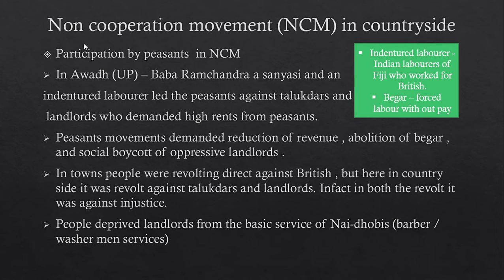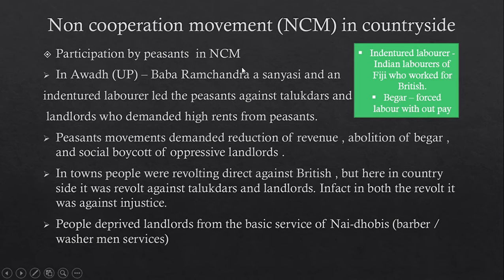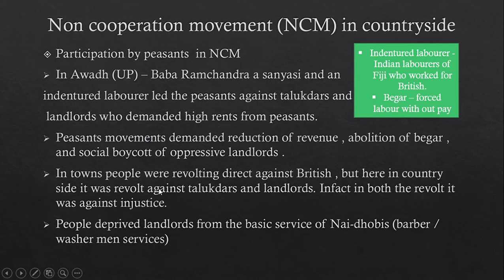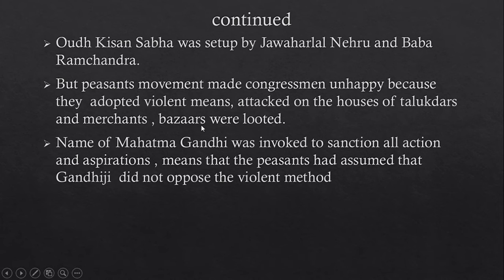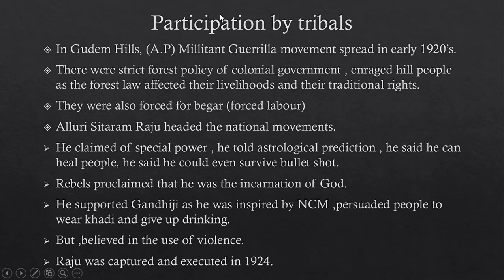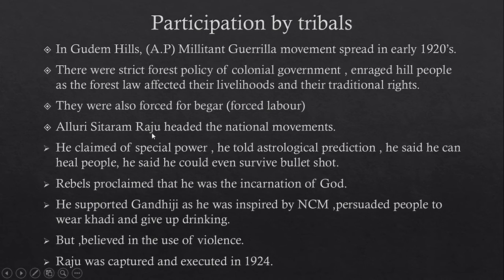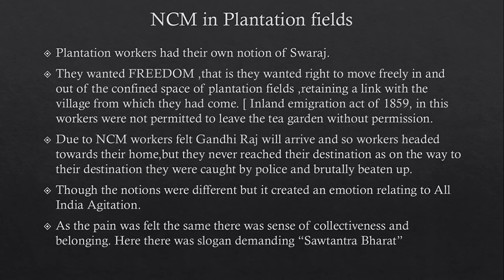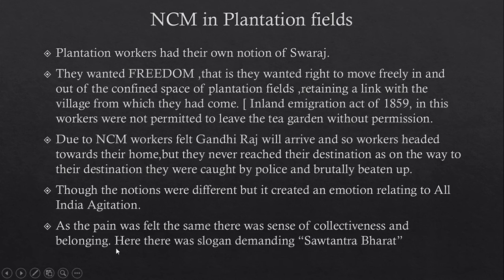Non cooperation movement NCM in countryside (part 3)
10th grade History chapter 2 Nationalism in India , non cooperation movement
click on the link above.👆 to see previous video